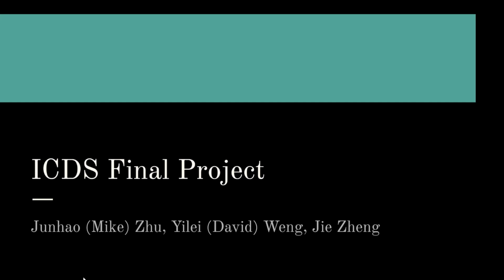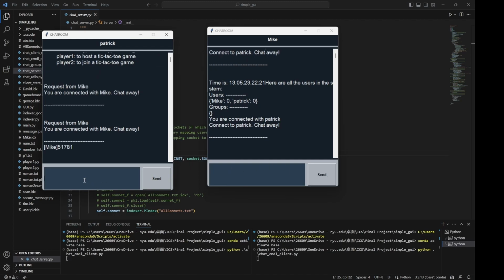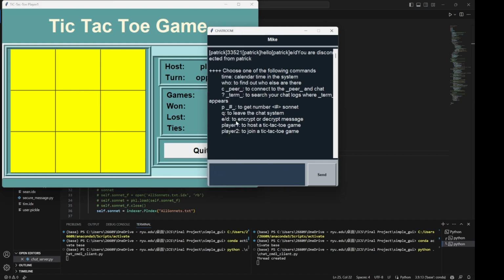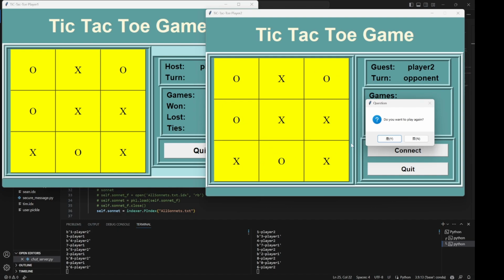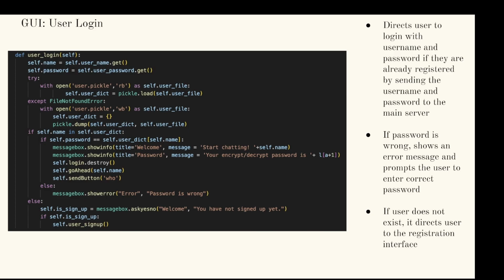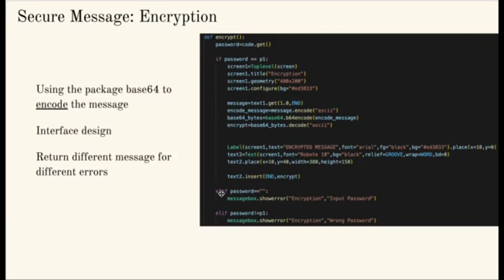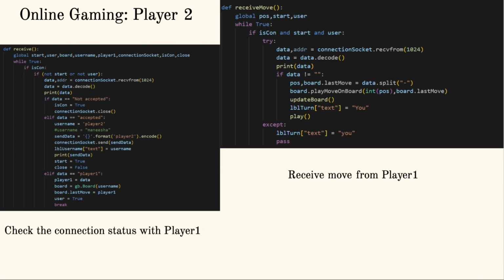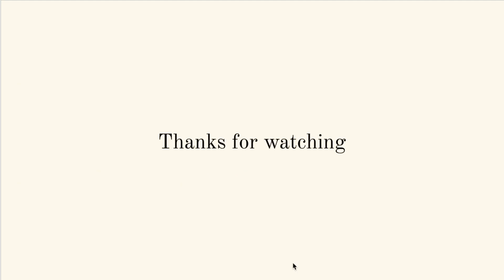ICDS Final Project Video